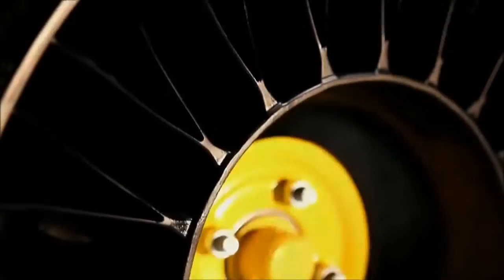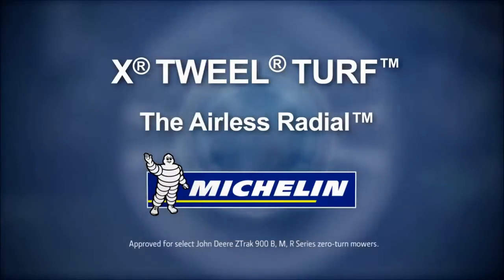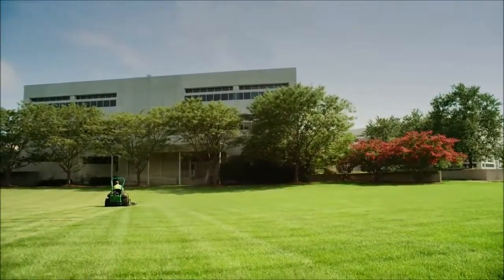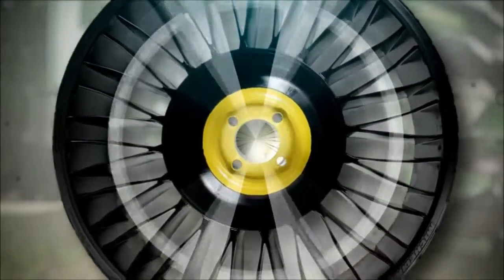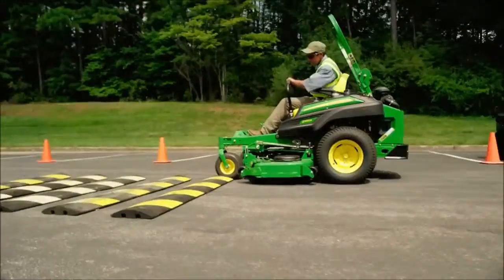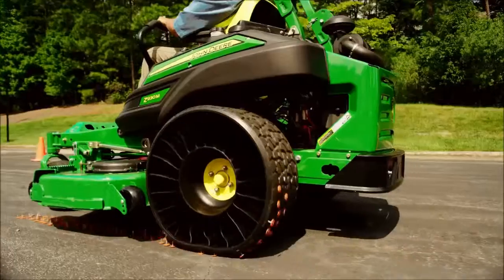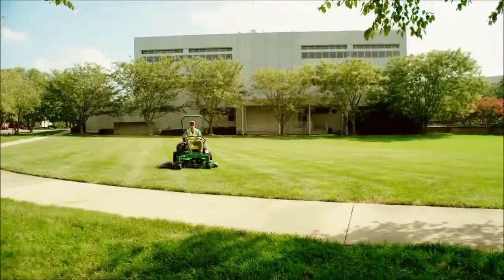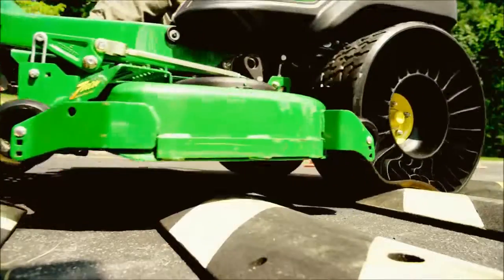Reddin Equipment - The new MICHELIN® X® TWEEL® TURF™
The next “revolution” in commercial mowing has arrived. The MICHELIN X TWEEL TURF has all the qualities you would want in a pneumatic tire but it never needs air. Available exclusively on John Deere B, M, and R Series ZTrak™ Mowers.